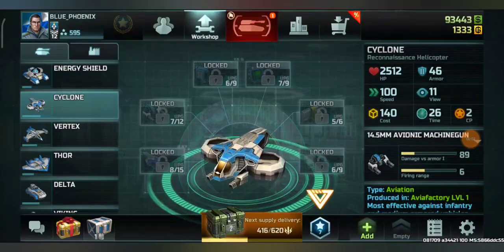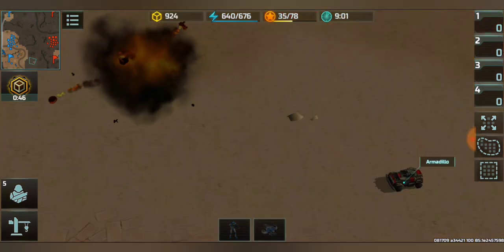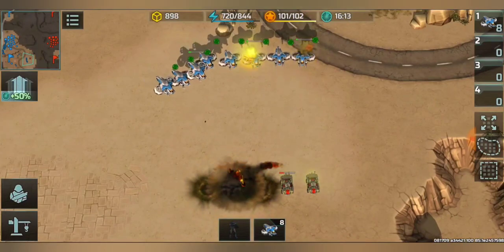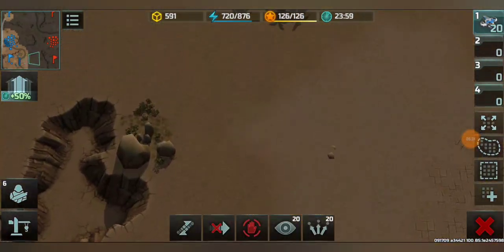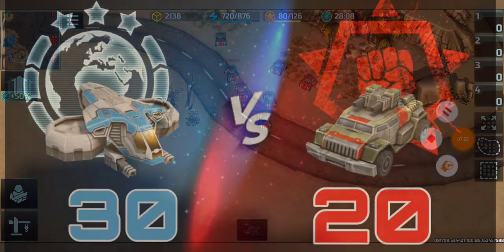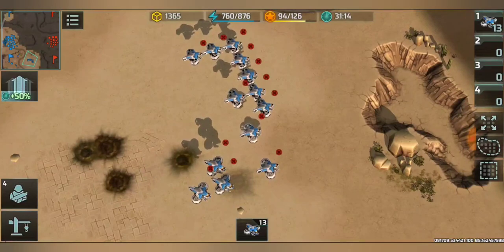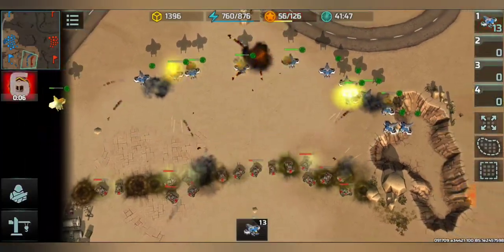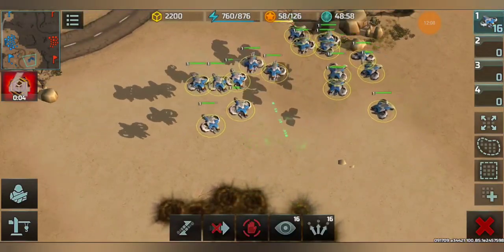Art of War 3 | Tips & Tricks | Cyclone Vs Armadillo | Rank 12 Max